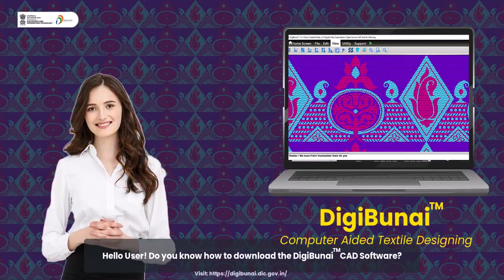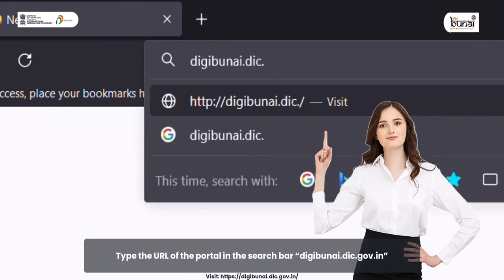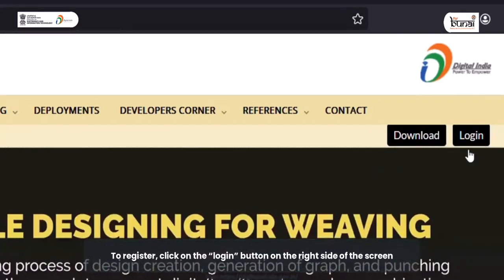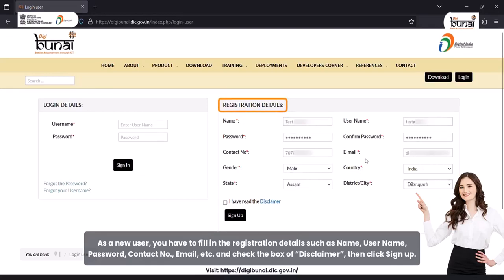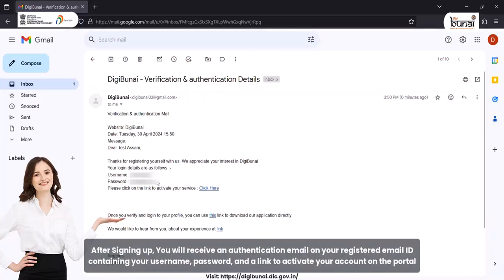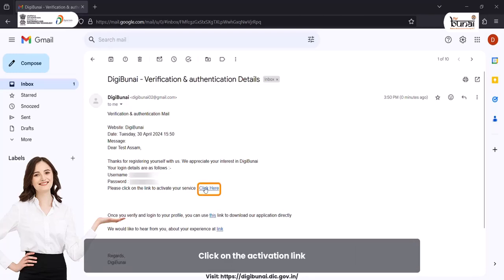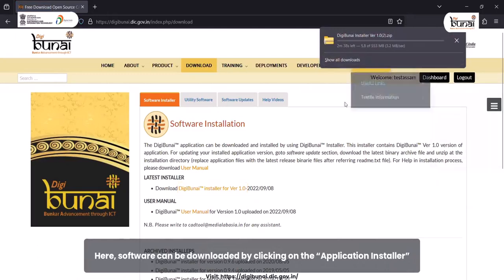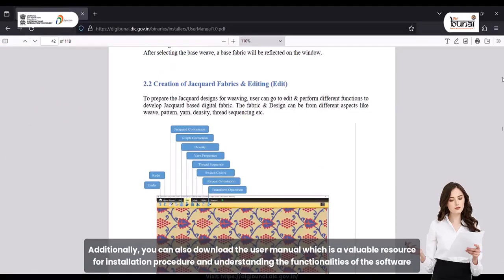Access the DigiBunai™️ open source CAD Software & make the designing easy for weaving.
Access the DigiBunai™️ open source CAD Software & make the designing easy for weaving. Few steps to register yourself on the portal & get the software easily. Watch this video to know more!